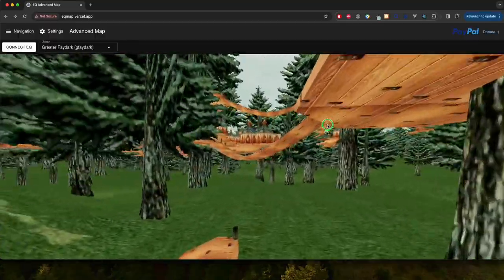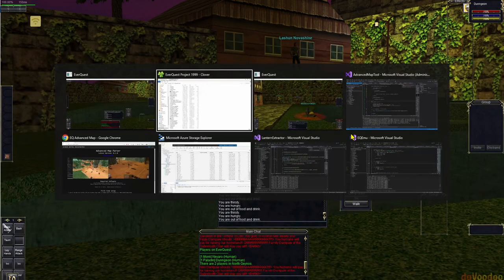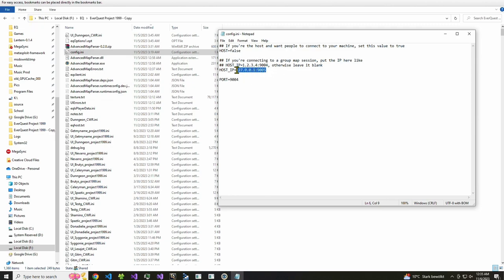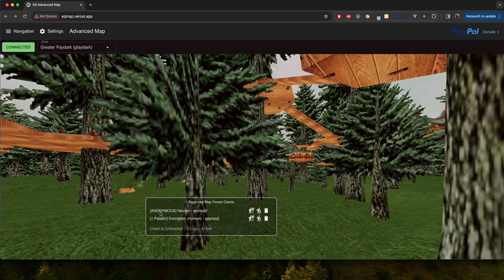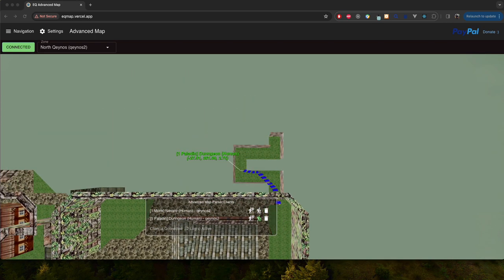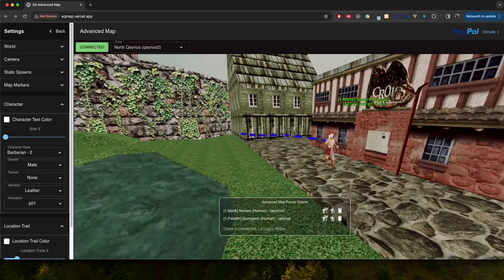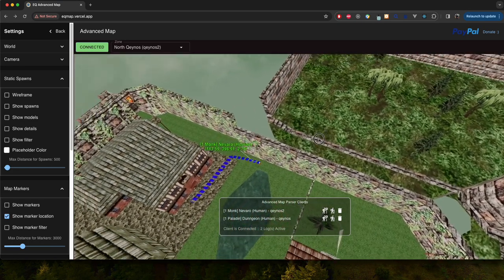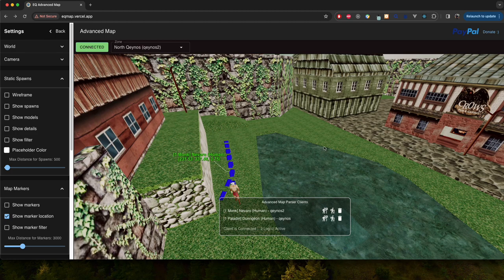EQ Advanced Map Parser: Multi-User Support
EQ Advanced Maps! This has been a work-in-progress project for the past few years that can be used as a zone viewer, spawn viewer, and also a log parser to connect your character to the map.

This update provides multi-user support so multiple clients can be projected onto the map and managed in realtime.